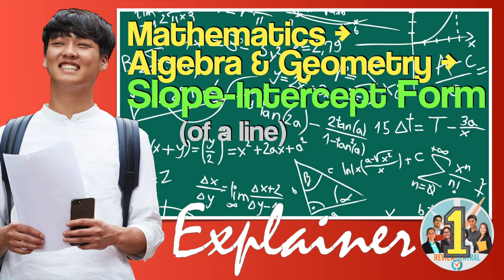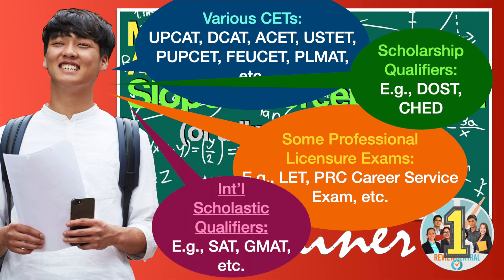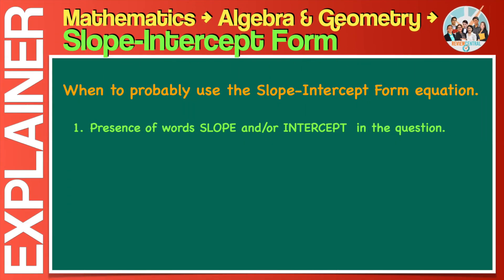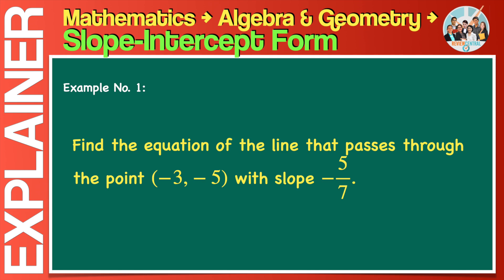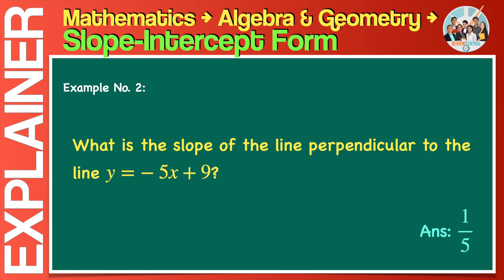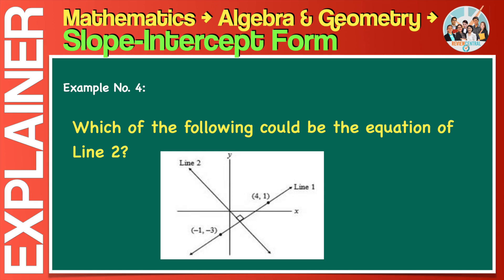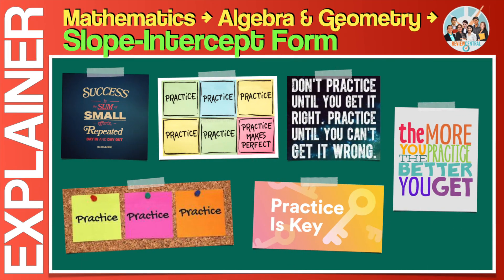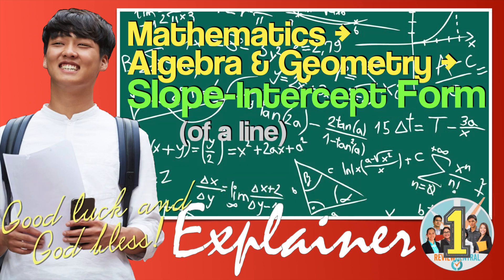Explainer No. 1: Slope-Intercept Form of a Line (Math, Algebra, Geometry) | Review Central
Welcome to Review Central. This is the first episode in  our new series, Explainers. In this episode we are featuring the Slope-Intercept form of a line.

This explainer is intended for all of those who are preparing to take Mathematics proficiency exams, or some other exams with Mathematics subtest.

-o0o-

This reviewer is provided with high quality voiceover and subtitles. You have various options in watching this video.
1. You may fully watch it with both audio with subtitles either turned on or off.
2. You may watch it in silence with muted audio. Make sure to turn the subtitles on.
3. You may watch it in silence by using earphones. This may be appropriate if you are in a public place or if there are other people who may be bothered by the sound of this reviewer.
4. You may simply listen to the reviewer. Adjust the volume to a comfortable level or use an earphone to listen in private. You can do this while resting with your eyes close, or when you are doing some chores/tasks, or when you are in a public place.

-o0o-

The Review Materials  featured in Review Central are mostly user- or subscriber-contributed. Review Central does not, in any way, guarantee the accuracy of any of the featured questions and answers, nor does it guarantee that watching these review videos will result to passing any related qualifying, admission, certification, or licensure, examinations.

-o0o-

-o0o-